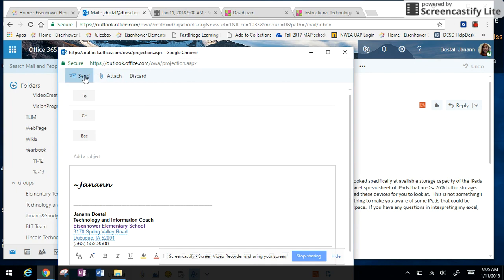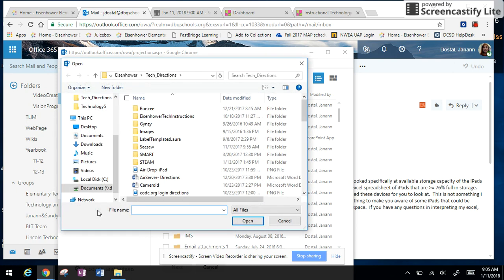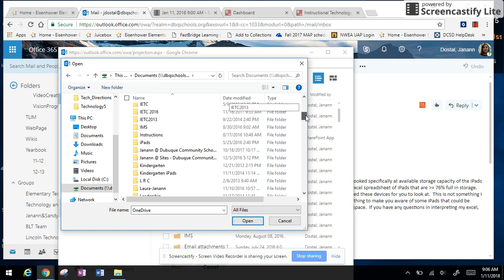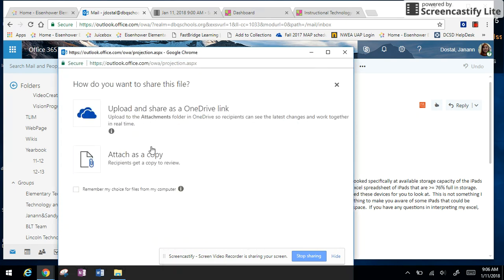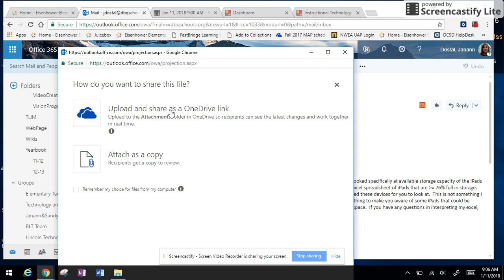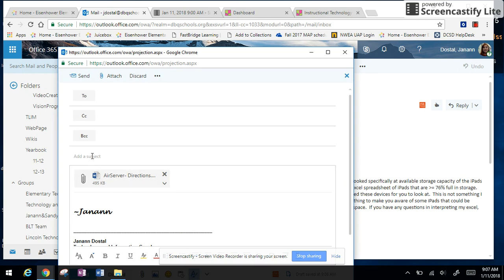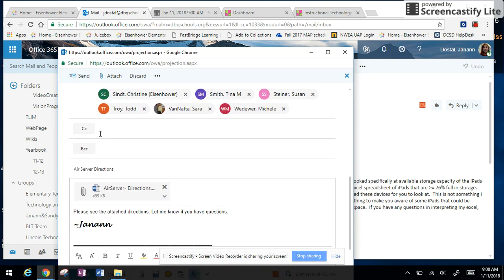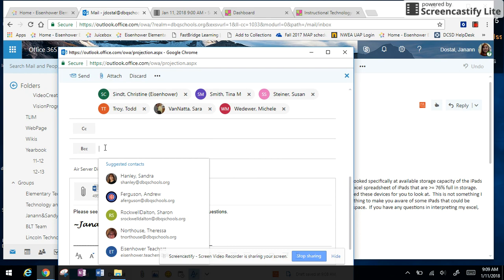Sending an Email Attachment on Web Mail